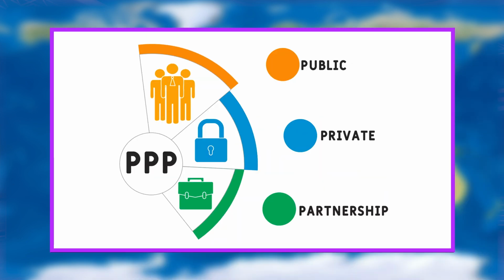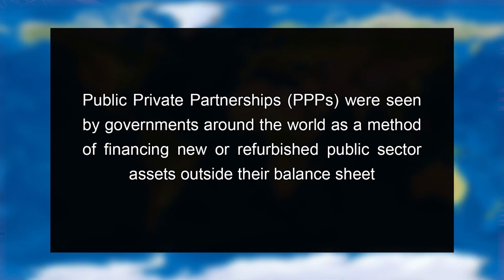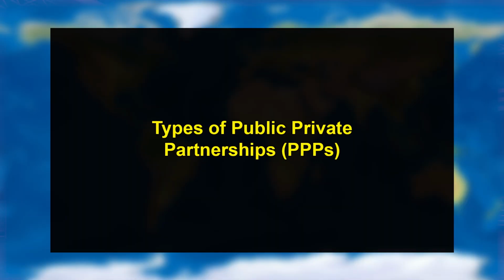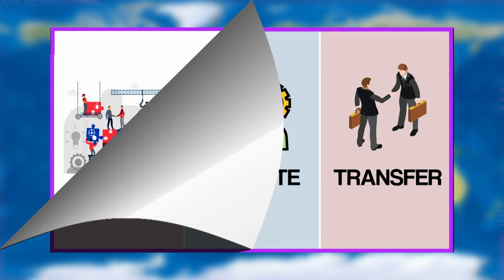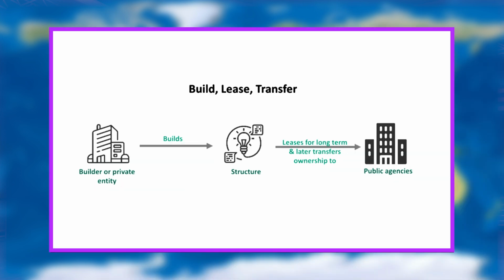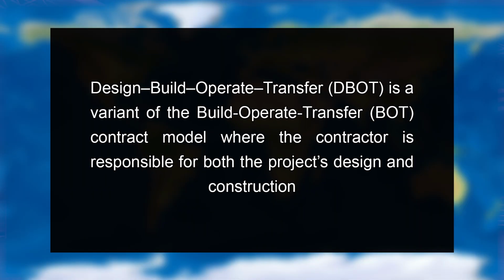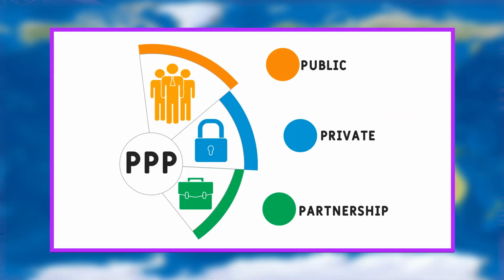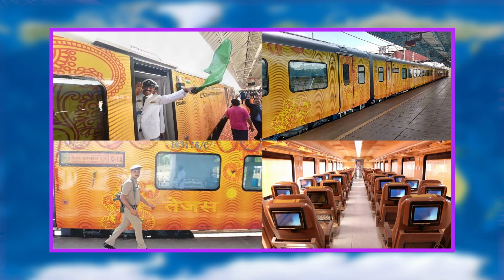L39 Public Private Partnership